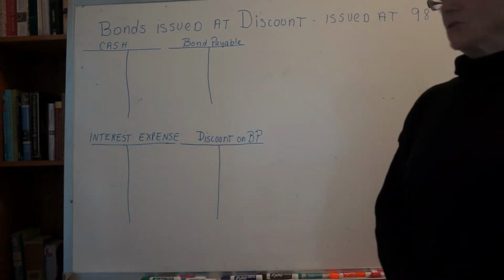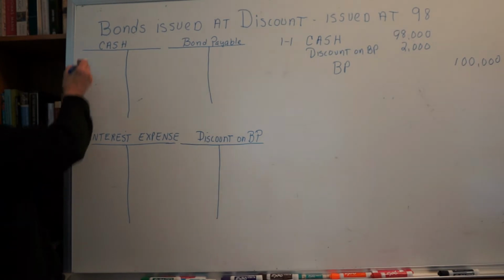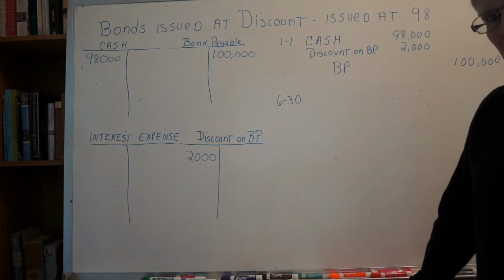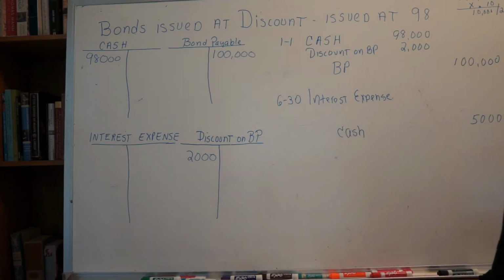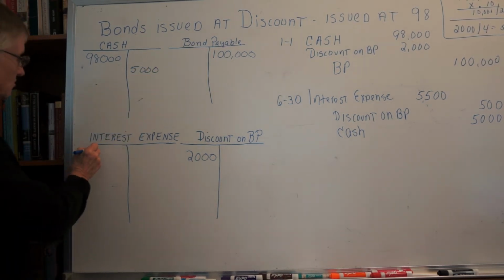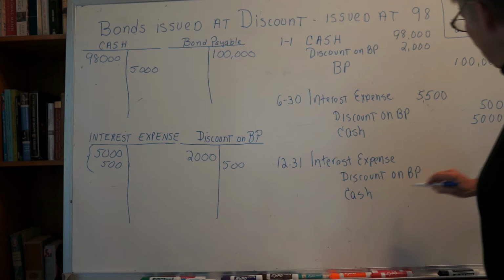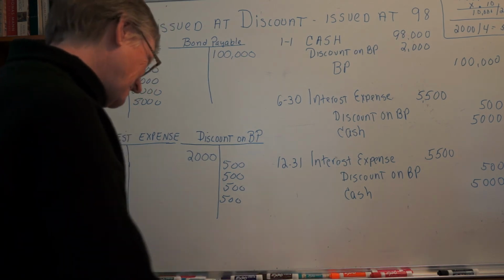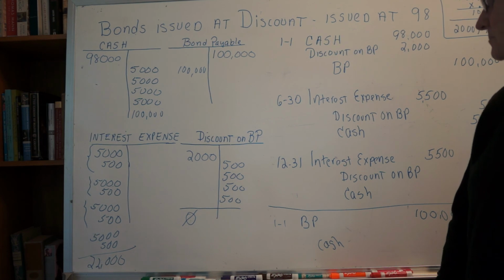CH10 LO5 DISCMP4